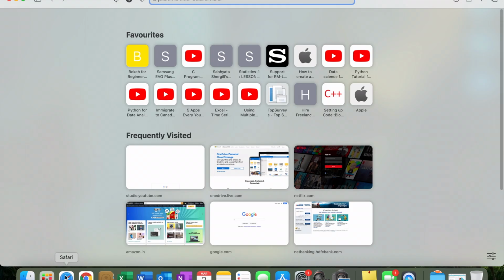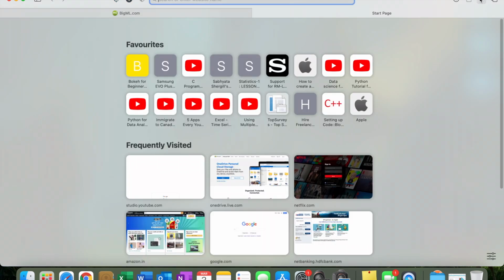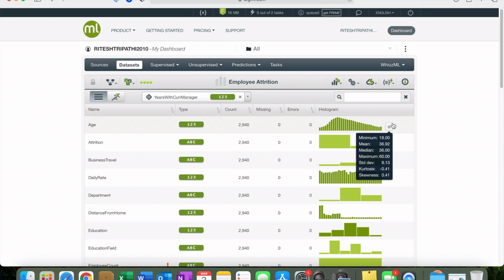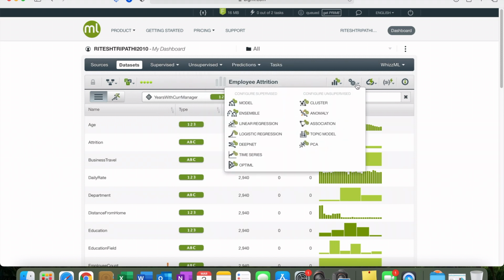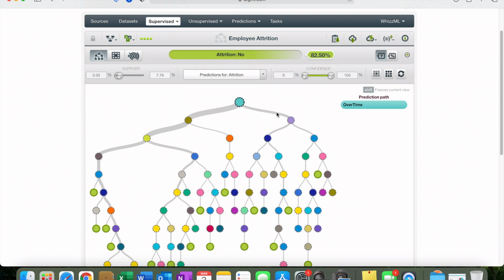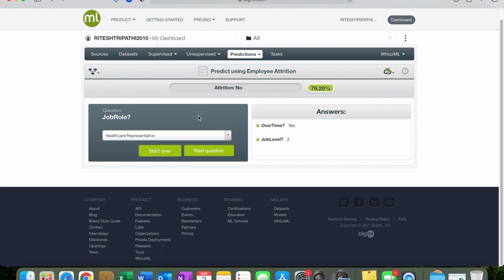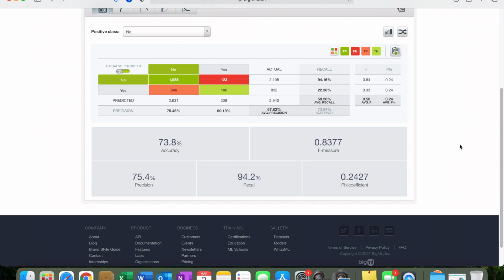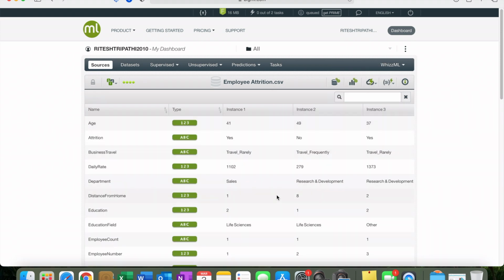Build Machine Learning Model | Non Coders | Data Science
Product BigMl is for noncoders who would want to build machine learning models without even having to code. Data Enthusiast. BigMl is free of cost, however, for use of its entire features it's paid, I use it to match my accuracy scores and other data visualization output when I use Python / R.

A must-known tool for every data scientist/data analyst.

P.S: Non-technical viewers will fall asleep..